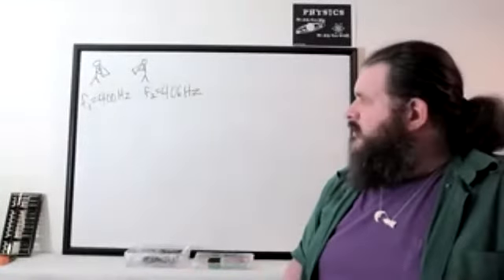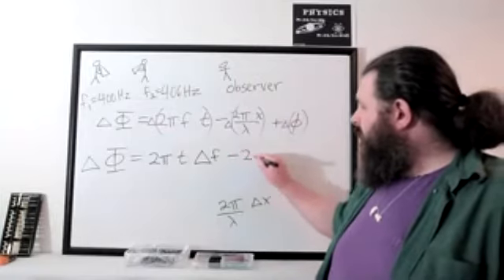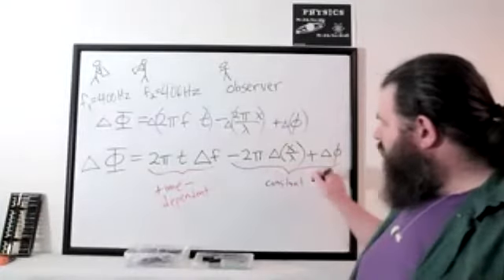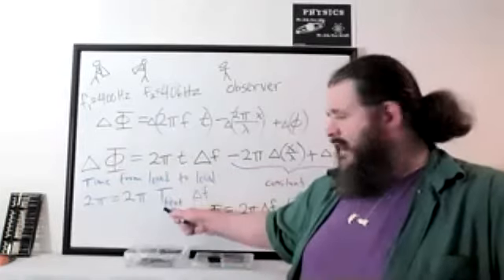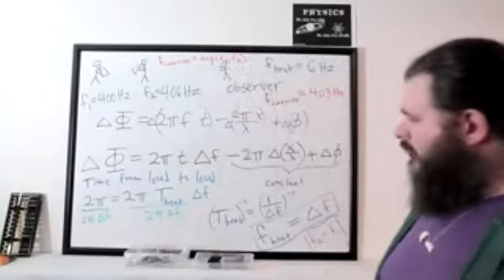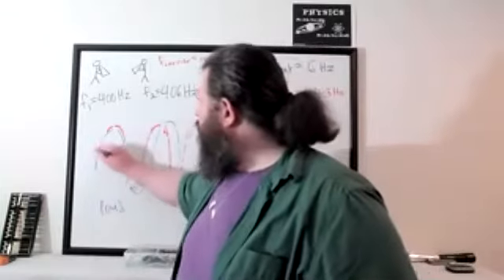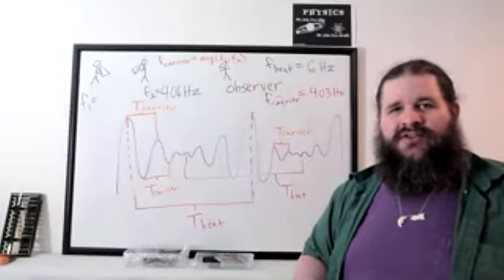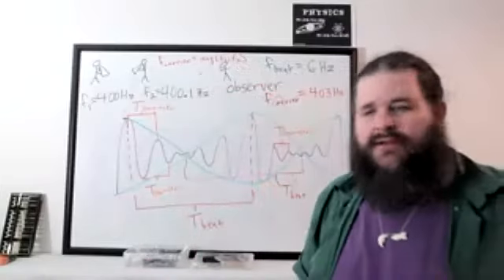P7C w20210408 Beats